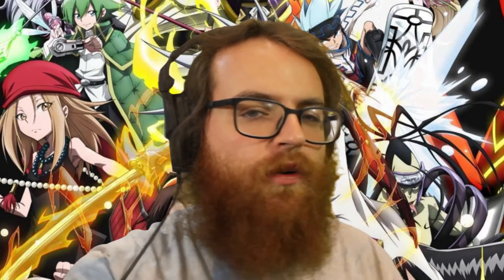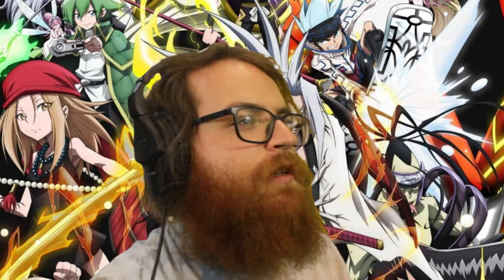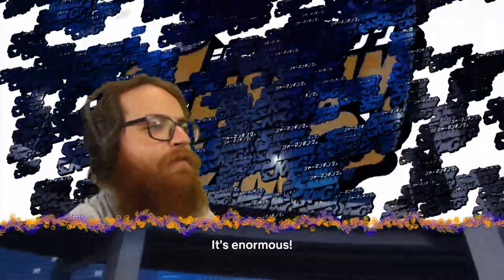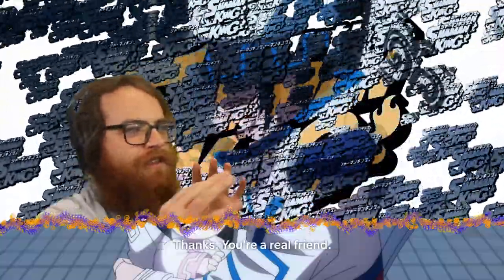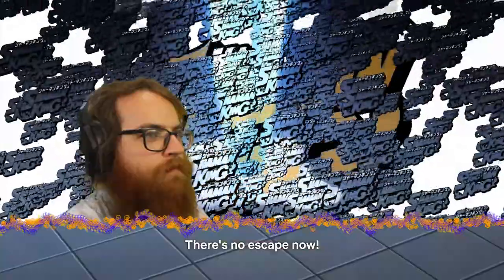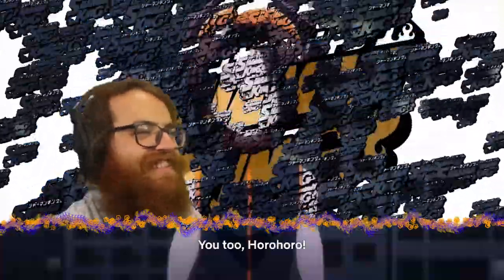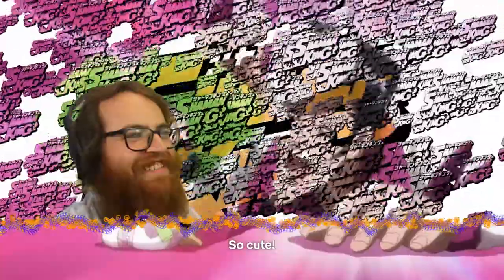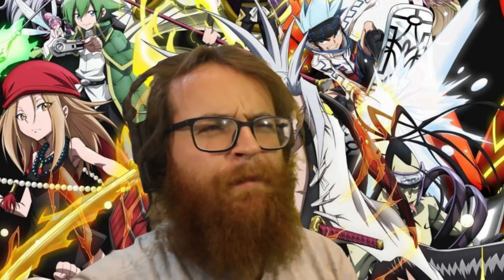Shaman King(2021) Ep. 6 : HoroKoro | ReaXtions Anime Reaction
After qualifying to participate in the Shaman King Tournament, You gets notice of his first match again an Ainu named HoroHoro. Will Yoh be able to win and continue towards his dream of being Shaman King?
If you enjoyed this video you should remember to support the original content creator and their videos